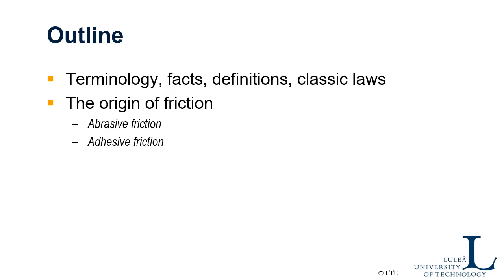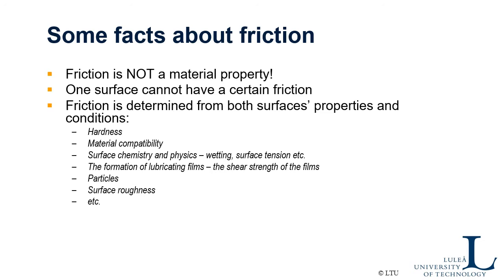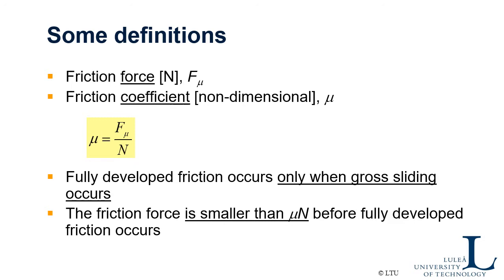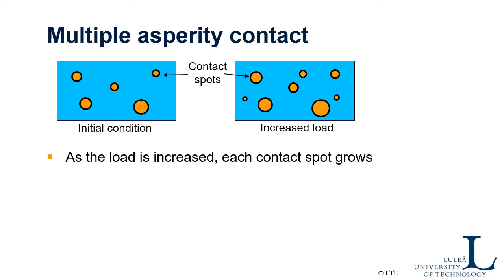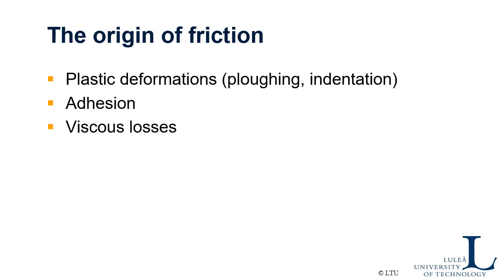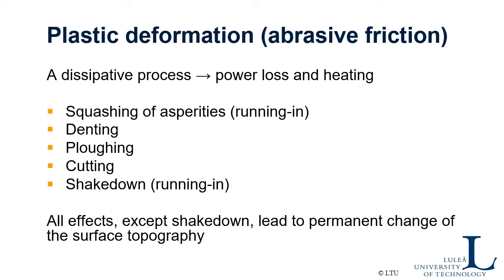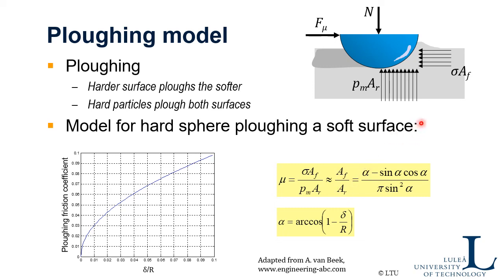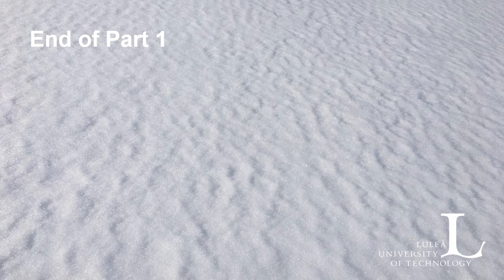Friction Fundamentals - Part 1